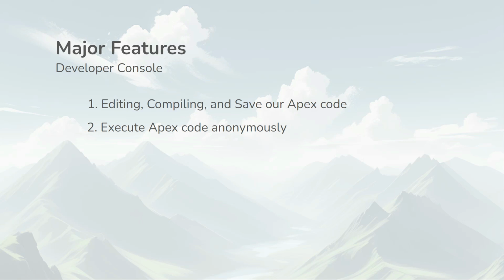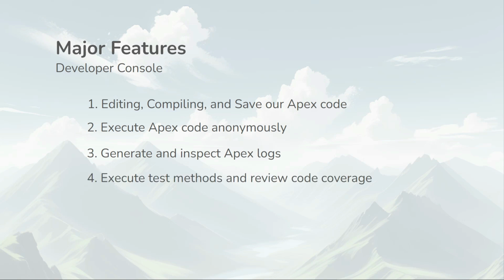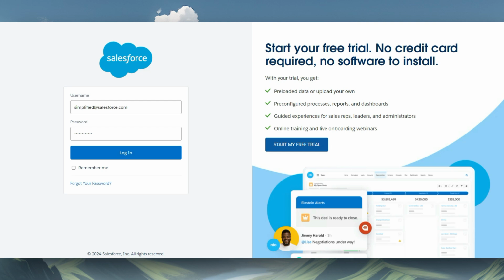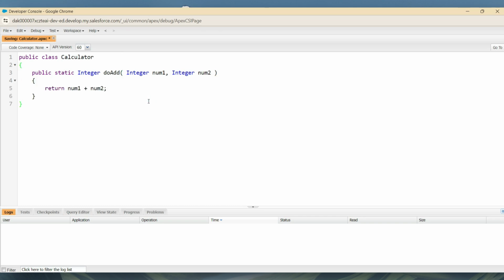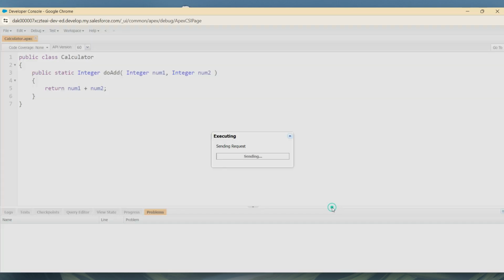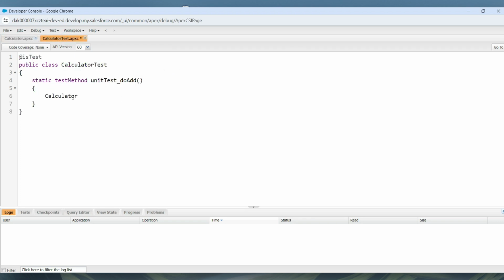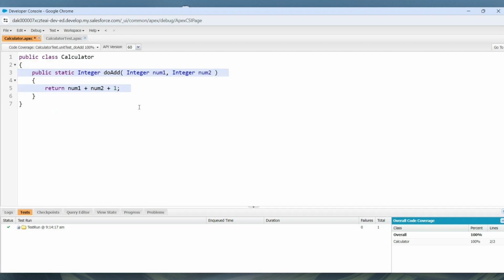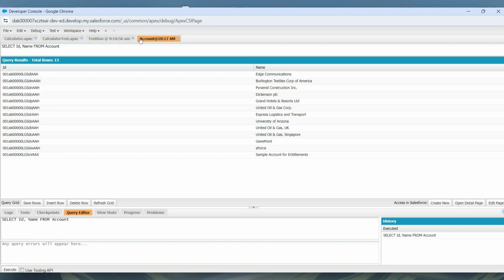Salesforce Developer Console explained in 7 minutes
❓What is Salesforce Developer console and how to access Salesforce Developer console?
❓How to create, edit, compile Apex classes, Apex triggers, or Apex code in Developer console?
❓How to execute Anonymous Apex in Developer console?
❓How to generate and inspect Apex logs or Debug logs in Developer console?
❓How to write test classes and execute test classes in Developer console?
❓How to review or see the code coverage in Developer console?

➡️Create, compile, and Save Apex code - 2:34
➡️Execute Anonymous apex code - 3:26
➡️Generate and inspect Apex Logs - 3:41
➡️Create and execute test classes/methods and review of code coverage - 4:10
➡️Execute SOQL/SOSL queries - 5:50